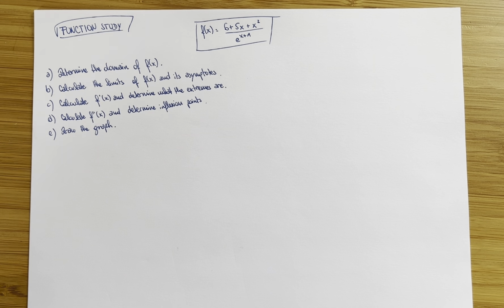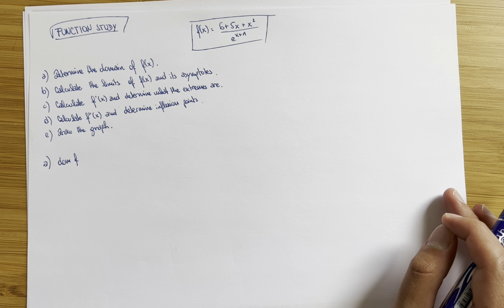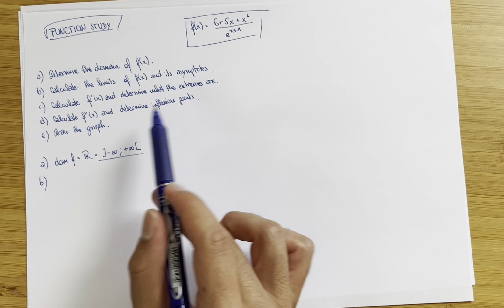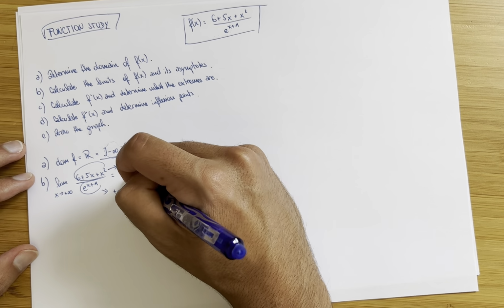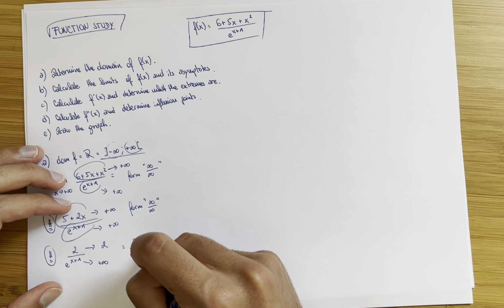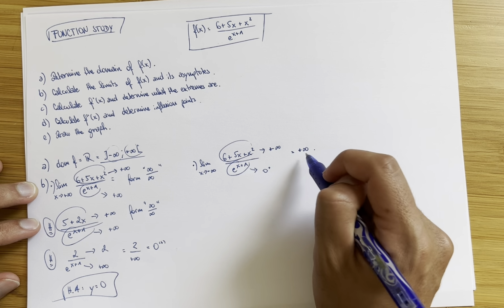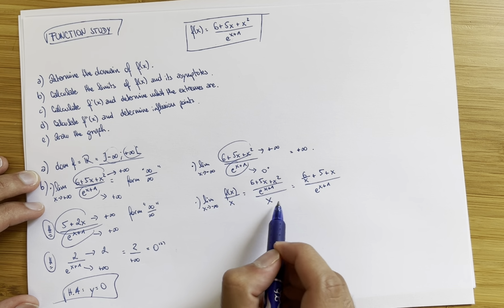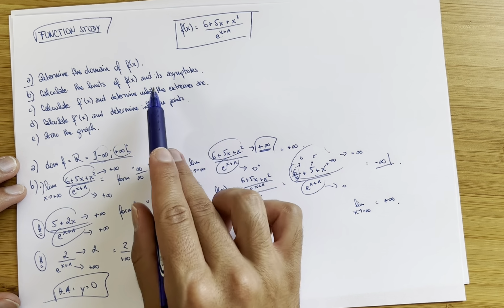How to find domain and limits of a function (with exercice)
Hello everyone, this is the first of 3 videos that will fully and most of all very easily explain how to study a function to the point of being able to draw any function you want to.

I really hope it's helpful and if you have any questions or any doubt about something I did in the video just ask in the comments and I'll happily respond :)